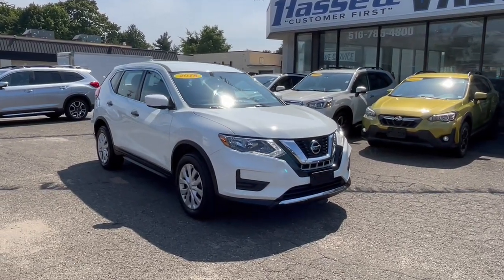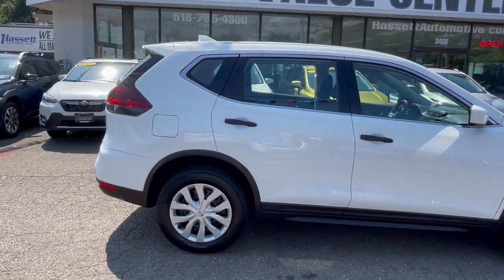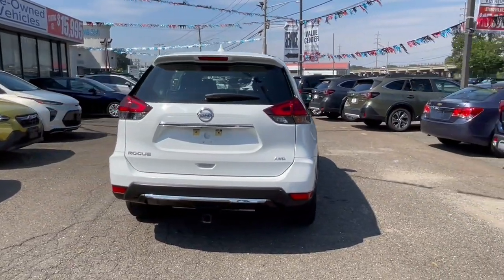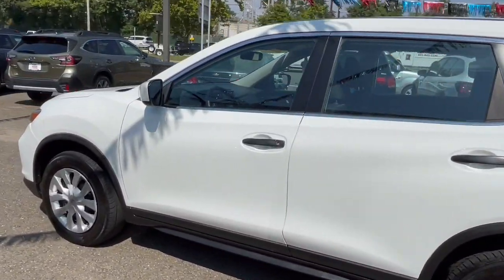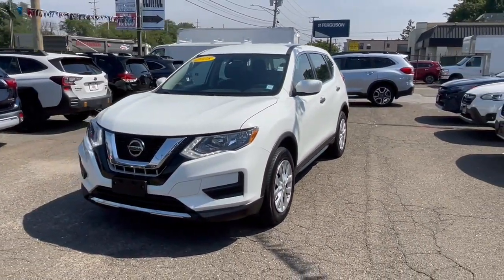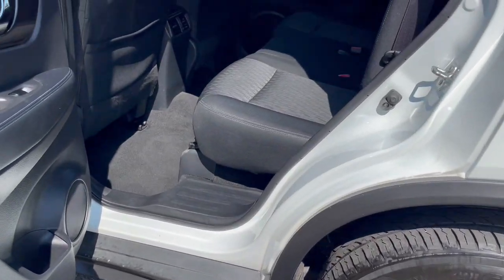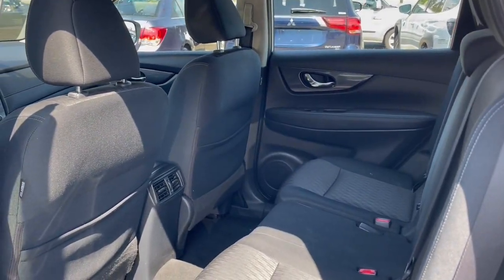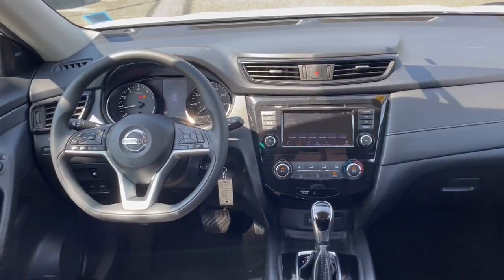2018 Nissan Rogue Wantagh, Levittown, Babylon, Hempstead, Nassau County NY 25764U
Glacier White Used 2018 Nissan Rogue S available in Wantagh, New York at Hassett Automotive. Servicing the Levittown, Babylon, Hempstead, Nassau County NY area.

Hassett Automotive
3530 SUNRISE HWY

HASSETT FORD LINCOLN. SUBARU OF WANTAGH NEVER HAS ANY HIDDEN FEES FOR PREP CERTIFICATION OR FINANCING ON NEW USED OR CERTIFIED PRE-OWNED VEHICLES!! NEVER!!! THE PRICE YOU SEE IS THE PRICE YOU PAY!! DONT GET TAKEN ADVANTAGE OF! STOP BY HASSETT TO SEE THE DIFFERENCE FOR YOURSELF! LET OUR FAMILY TAKE CARE OF YOUR FAMILY Boasts 32 Highway MPG and 25 City MPG! KBB.com 10 Best SUVs Under $25000. This Nissan Rogue has a dependable Regular Unleaded I-4 2.5 L/152 engine powering this Variable transmission.*Get Your Moneys Worth for this Nissan Rogue with These Options *GLACIER WHITE CHARCOAL CLOTH SEAT TRIM [Z66] ACTIVATION DISCLAIMER [L92] FLOOR MATS & 2-PC CARGO AREA PROTECTOR -inc: 2-pc front and 2-pc 2nd row floor mats First Aid Kit Wheels: 17 Steel w/Full Covers Variable Intermittent Wipers Urethane Gear Shifter Material Trip Computer Transmission: Xtronic CVT Automatic -inc: sport mode switch Transmission w/Sequential Shift Control.*Shop with Confidence *According to Carfaxs history report: No Accidents Reported.*Visit Us Today *Test drive this must-see must-drive must-own beauty today at Hassett Ford Lincoln 3530 Sunrise Hwy Wantagh NY 11793.